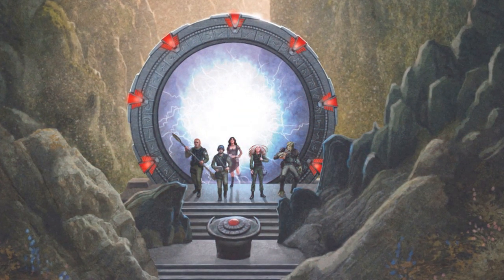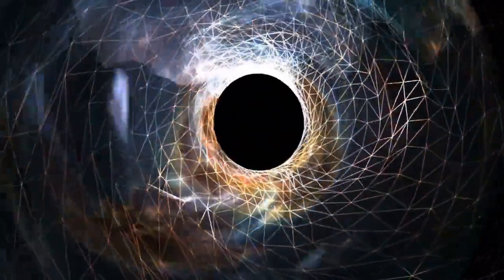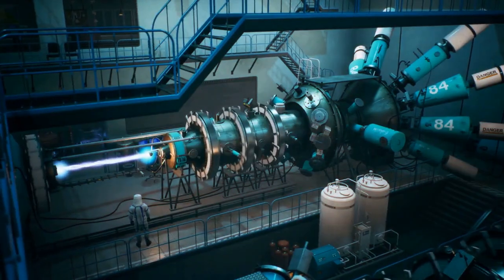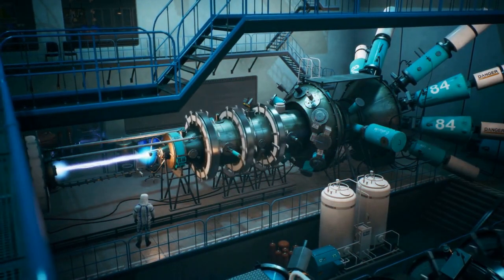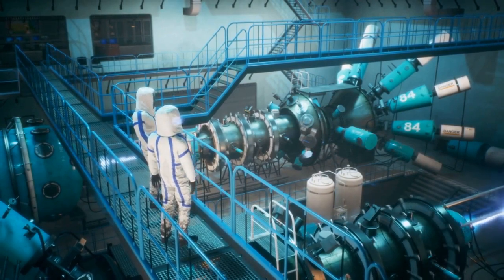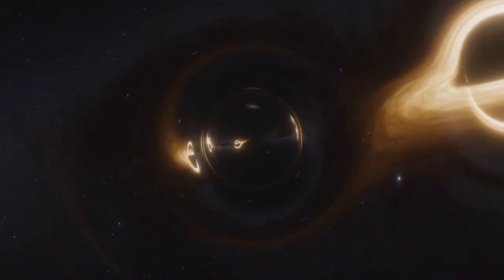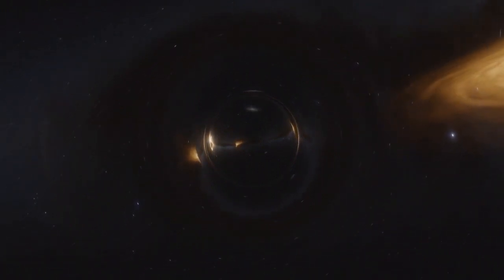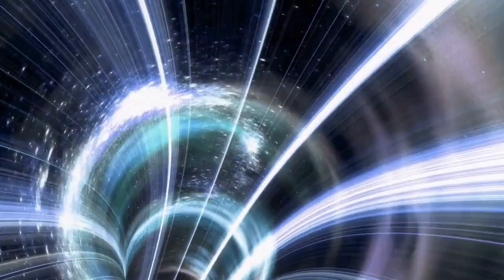The Science of Stargates - could we build a Stargate?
Could we build a Stargate? The theoretical basis for Stargates draws heavily from the concept of wormholes in theoretical physics. Wormholes are hypothetical tunnels in spacetime that could potentially connect distant regions, creating shortcuts for space travel. According to Einstein's theory of general relativity, wormholes might exist as solutions to the equations, but they would require exotic matter with negative energy density to stabilize and traverse them.

In the context of Stargates, the construction process would involve creating and stabilizing a wormhole between two designated points. However, the requirement for exotic matter and negative energy density presents significant challenges, as such matter has not been observed and defies our current understanding of physics.